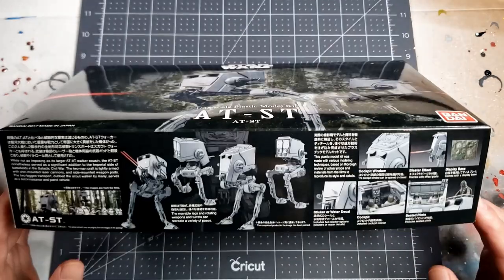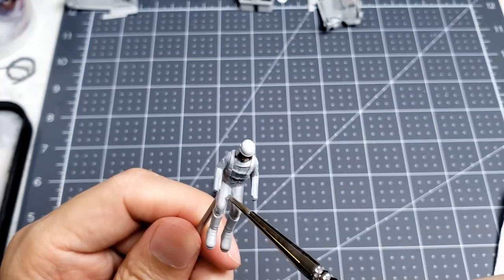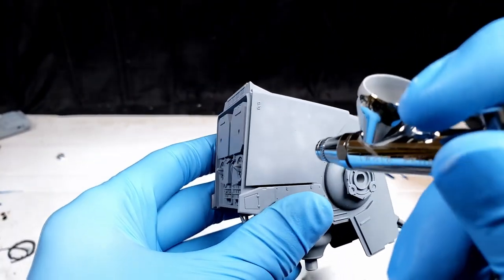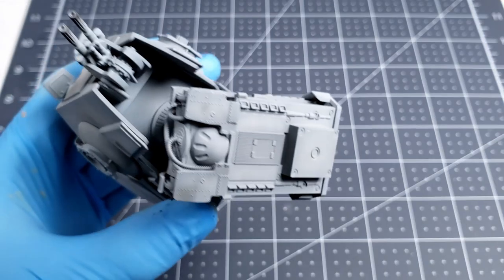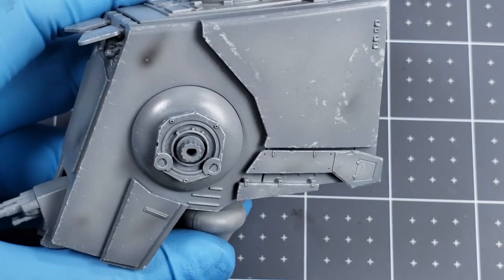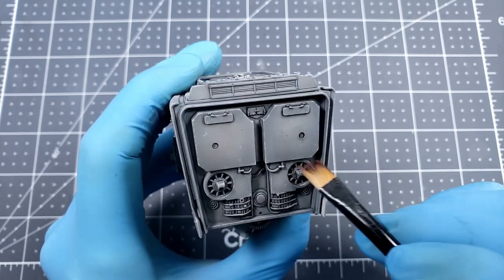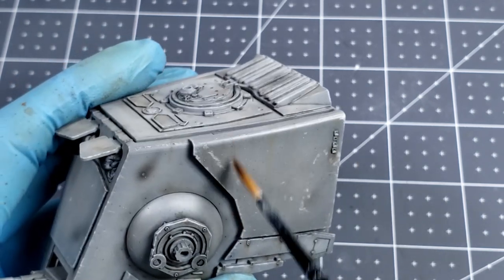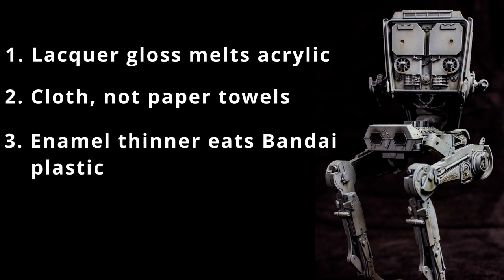Bandai STAR WARS AT-ST 1/48 model kit - Full build, paint & weathering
My first video on the channel. Building Bandai's Star Wars AT-ST highlighting all of the paint and weathering steps.

00:00 Intro
00:30 Building
01:30 Cockpit painting
03:41 Base under coat
04:42 Base top coat
06:47 Blast hits
08:29 Chipping
11:39 Oopsies
12:03 Pin wash
14:03 Streaking grime
16:29 Mud effects
17:14 Weathering pencils
18:00 Lighting cockpit
18:53 Reveal
19:58 Lessons learned

Airbrush: Iwata Eclipse HP BS
Brushes: AK Interactive Survival Kit
Tweezers: 6 pack precision tweezers
Helping hands: Kotto helping hands